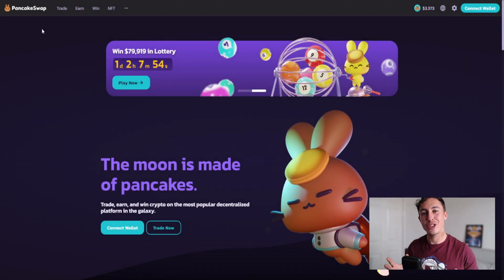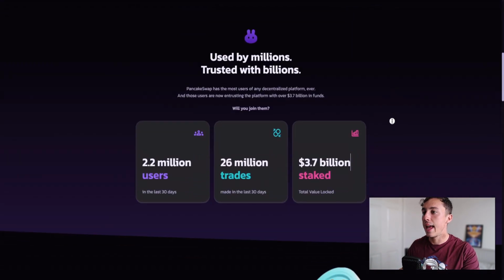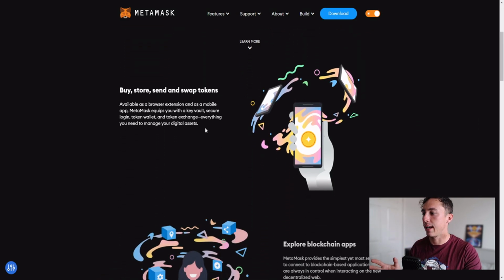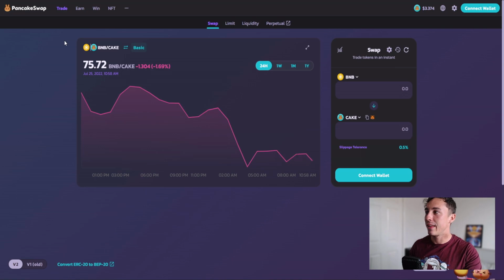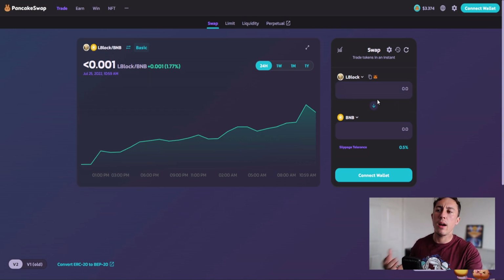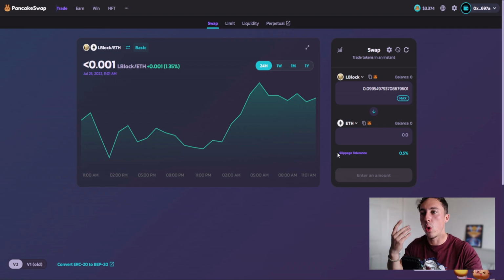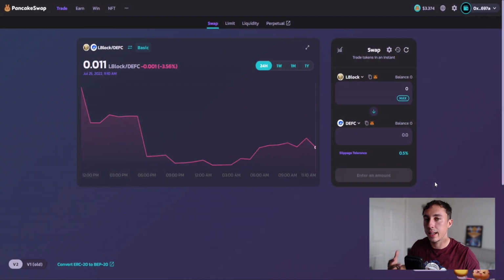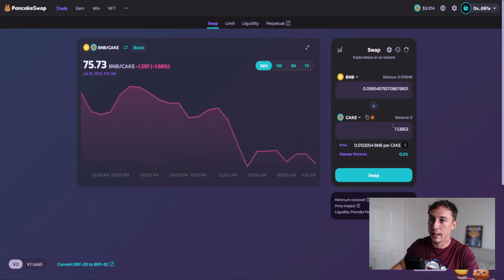How to Buy on Pancakeswap - Crypto Guide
💎- Buy Crypto With Bitunix (Sign Up Bonuses Waiting!?) (Up to $30,000 in Bonuses!!)
🔥- Trade and Buy Crypto with KCEX Safely, Sign up in Seconds! (BIG BONUSES WAITING $$$!)
📈- Get Jacob's TradeWave TRADING INDICATOR SOFTWARE, Long and Short With Ease!

💸UNLOCK MASSIVE EXCHANGE SIGN UP BONUSES + SECRET REWARDS💸
🔥- Trade or Buy Crypto with Highly Trusted MEXC (up to $33,000 New Trader Bonuses!)

🔥- Begin Making an EXTRA $1,500 Per Month From Anywhere in the WORLD?!

Crypto News of the Week in 10 Minutes (No Hype, Just Facts)

My ONLY Social links (Never Interact With Anything Else!)

ANYTHING ELSE IS FAKE, THESE ARE MY ONLY SOCIAL PROFILES - I WILL NOT MESSAGE YOU VIA WHATSAPP, DISCORD, TG OR INSTAGRAM AND I WILL NEVER ASK YOU FOR ANYTHING - Stay Vigilant.

Just a reminder please, crypto is extremely risky, and you should never participate in this sector if you do not want to onboard the risk of losing any money - this market is very uncertain and volatile and remains purely speculative. Nothing you see in my videos is financial advice, nor legal or tax advice. Please assume this is for entertainment purposes only and everything is my own dubious speculation and opinion as I am not a licensed financial advisor - viewers are advissed to consult qualified professionals before making investment decisions.

You must do your own research and never risk more than you can afford to lose. You must do your own due diliegence regardless of what you see or hear on the internet. Crypto is volatile and risky, so you should always take great care when leaning towards these markets. This content is not intended for residents of the United Arab Emirates, United Kingdom, United States, or any other jurisdiction where the promotion of virtual assets is restricted or prohibited. If you are located in such a region, do not engage with or act on this content.

Some of the links in this description could be affilaite links. Thank you for your continued support!

Some presales on this channel may not be intended for a UK audience and does not adhere to the UK Financial Promotions Regime. If you are accessing this Website from the UK, please exit this site immediately or tread very carefully upon doing so.